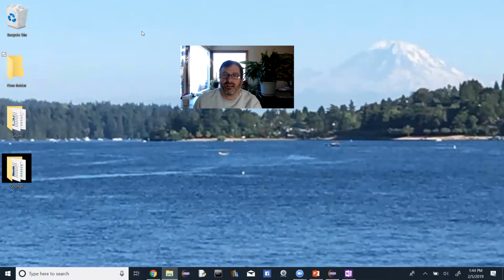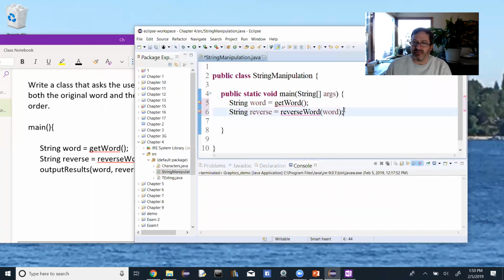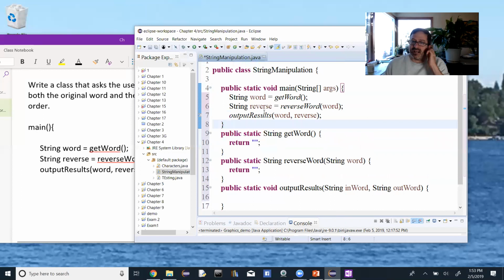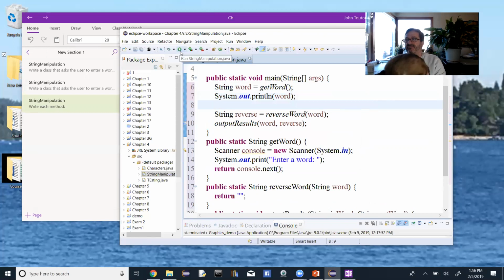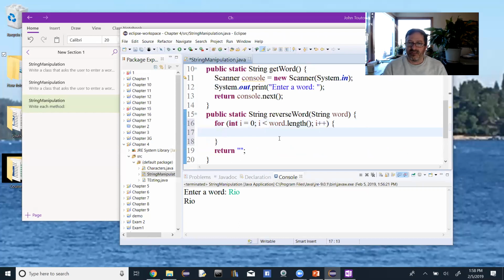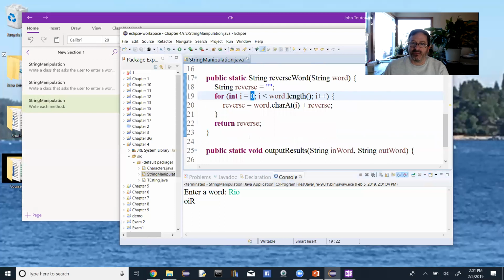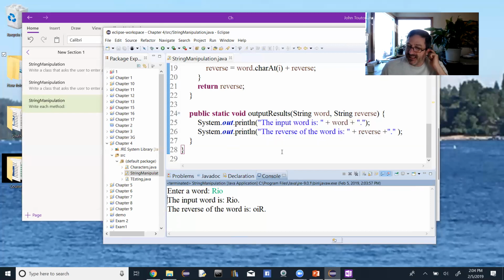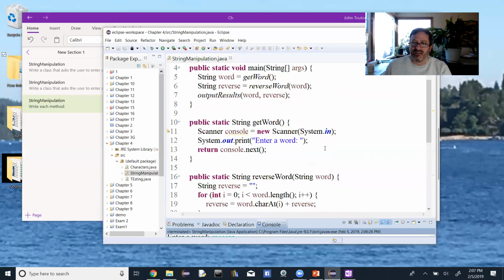StringManipulation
CSC 142